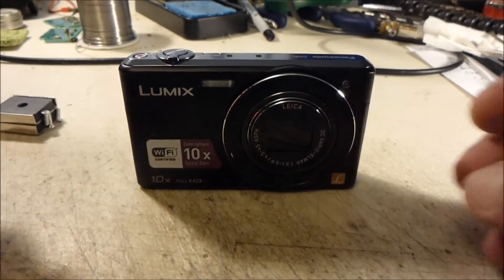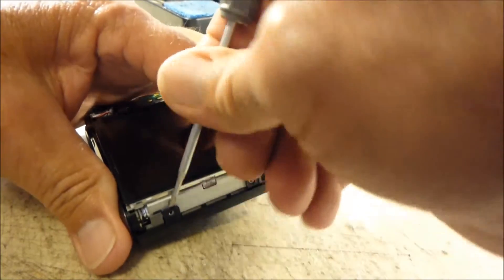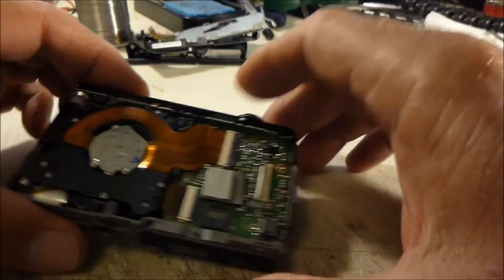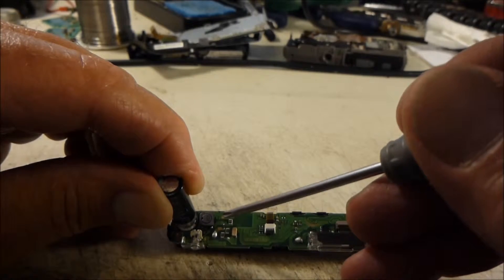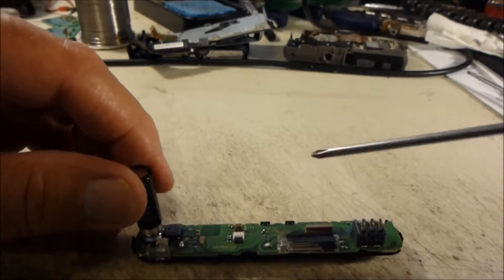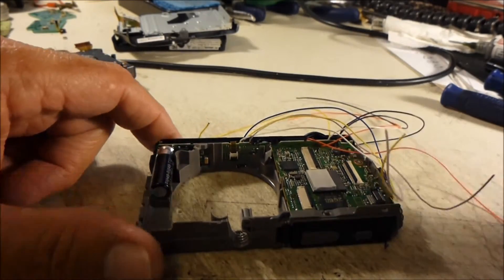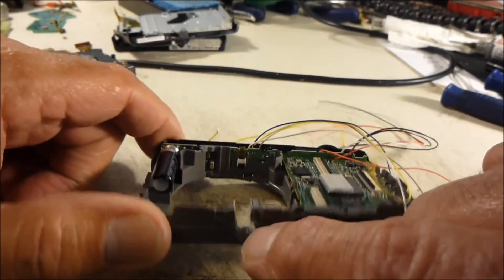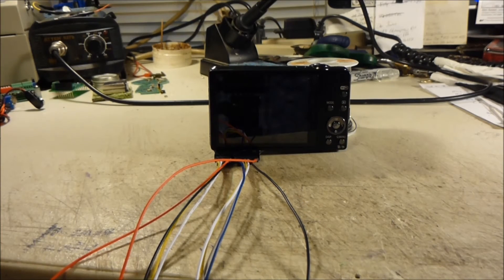Panasonic SZ9 Hack Tutorial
Hacking the Panasonic SZ9 for use as a trail camera for day videos with audio and night still photos.